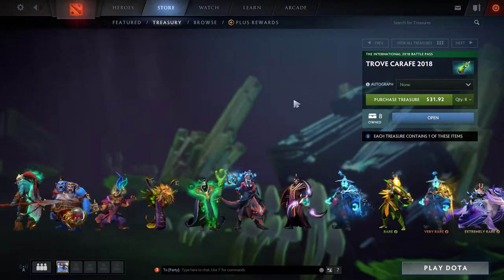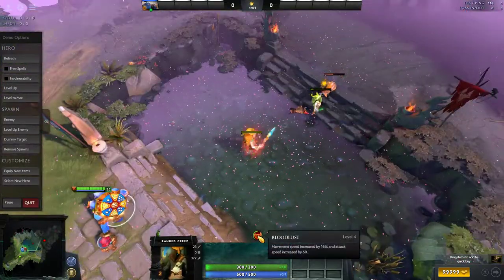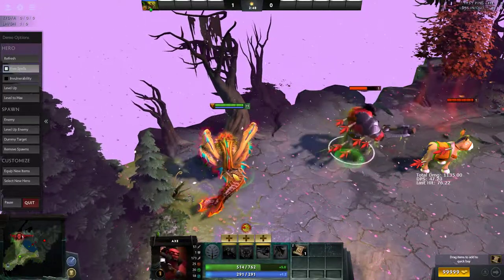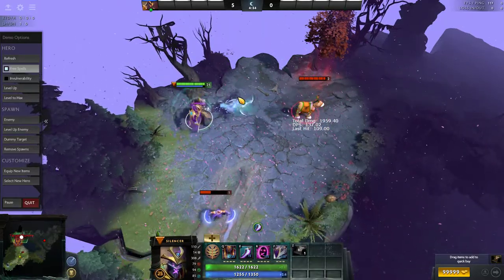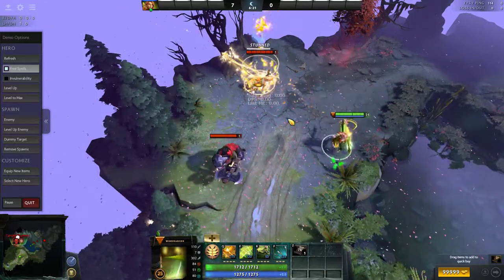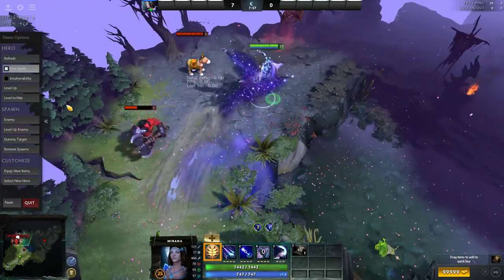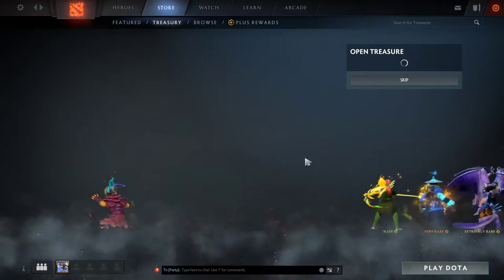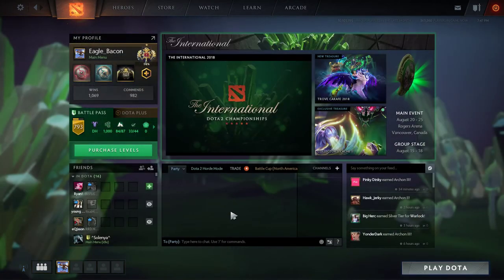TI8 Trove Carafe 2018 opening